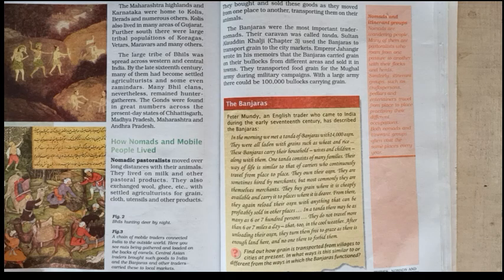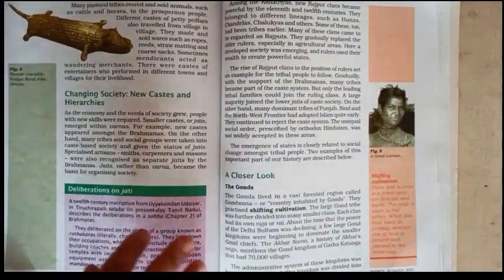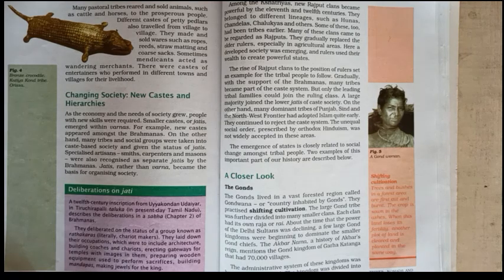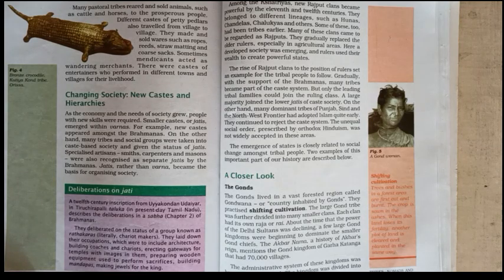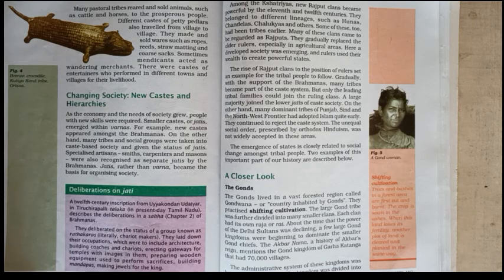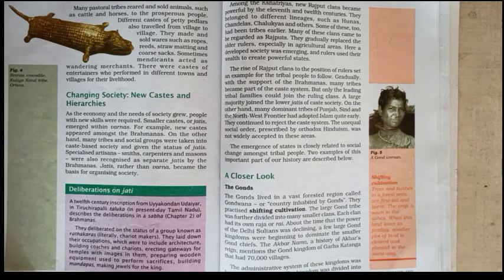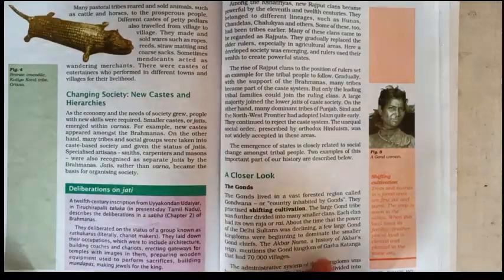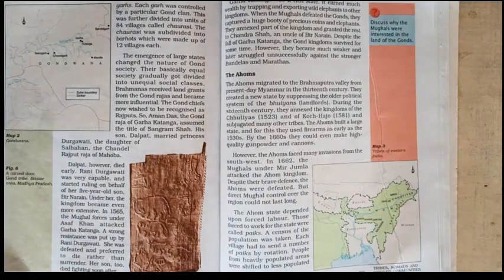Tribes,Nomads and Settled Communities part-3